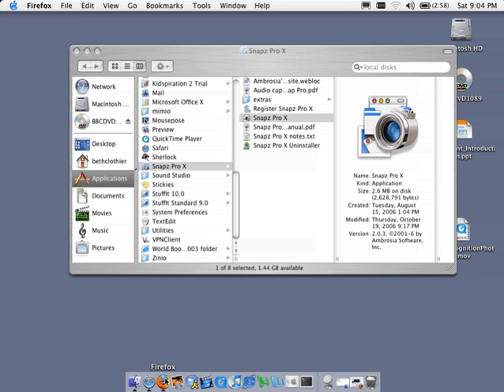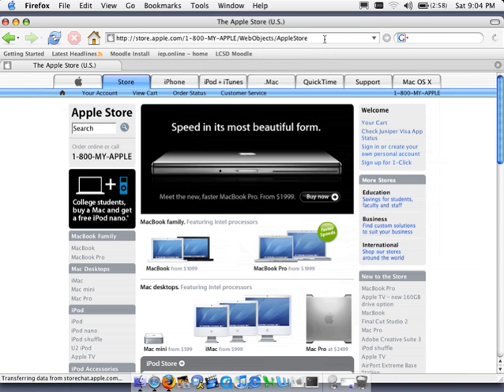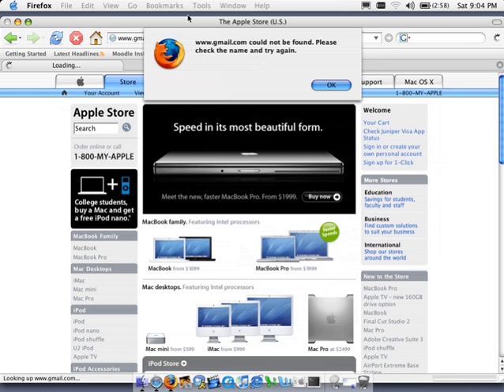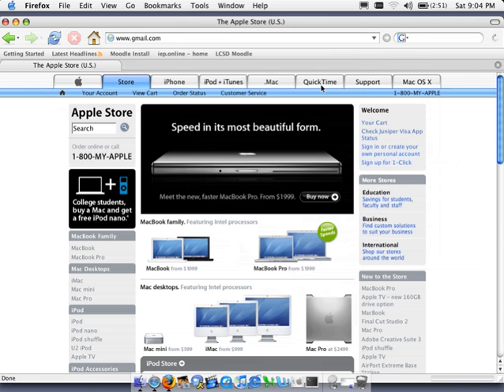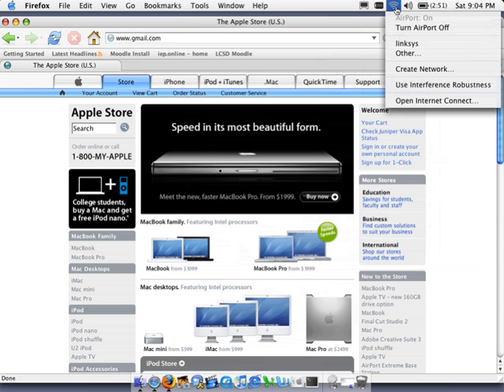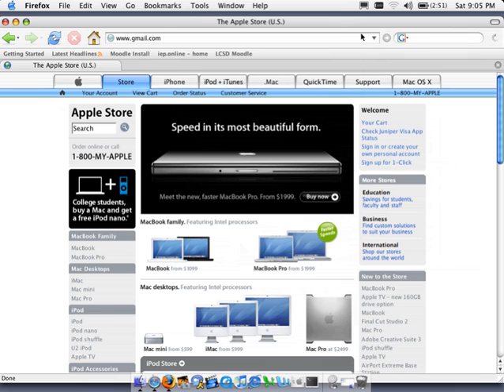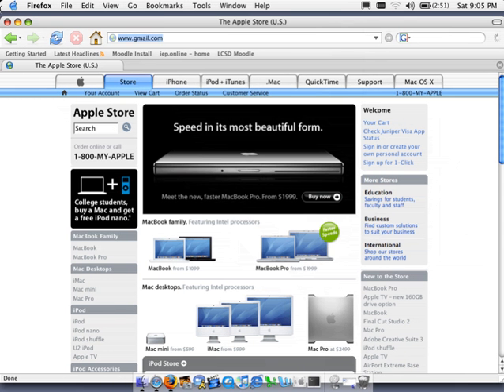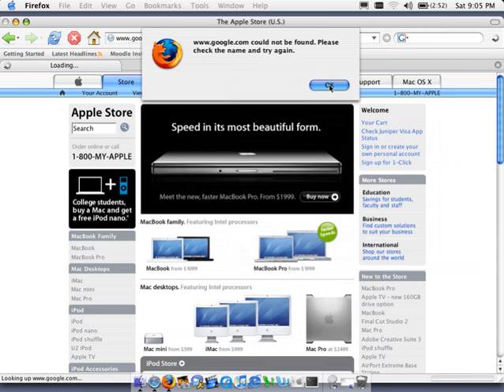Creating a GMAIL Account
This is a step by step tutorial for creating a Gmail account.